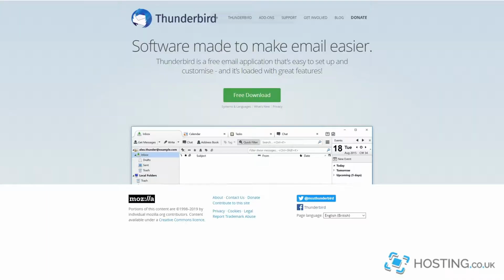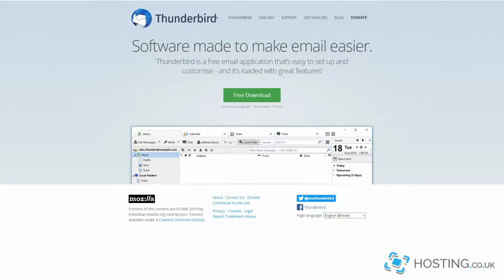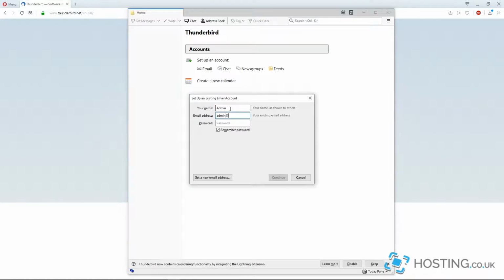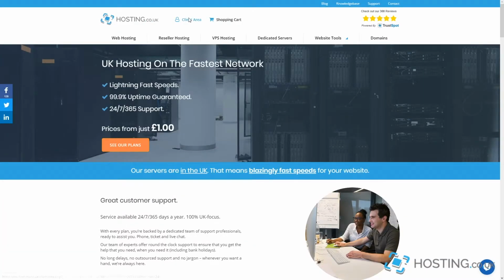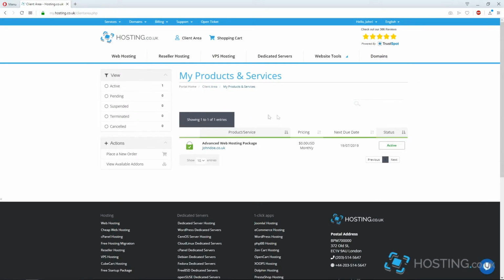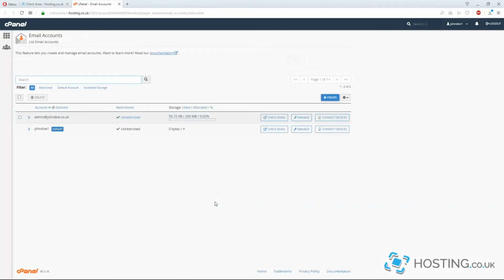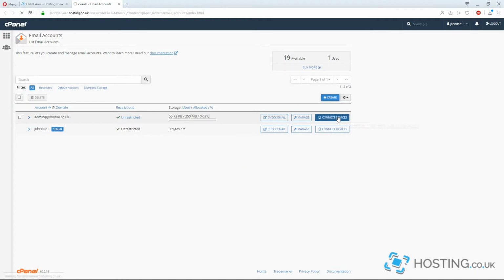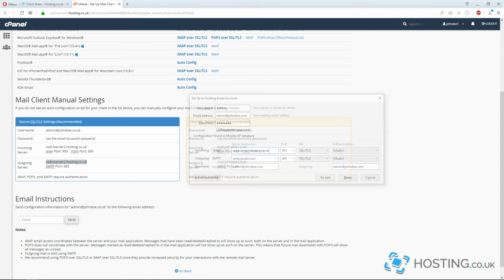How to configure your Email on Thunderbird | Hosting.co.uk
Mozilla Thunderbird is a cost-effective Email client, that offers a wide range of features and functions. Thunderbird can be configured to connect with your existing cPanel Email account, that you created, using your Domain name. For beginners, we've prepared this video.
Just follow our instructions and you will learn step by step how to configure your Email on Thunderbird.